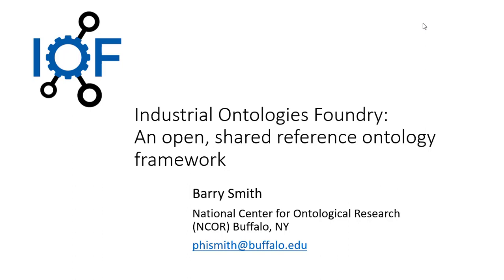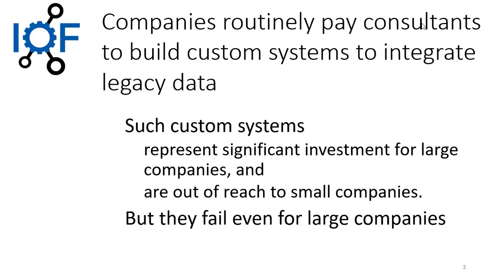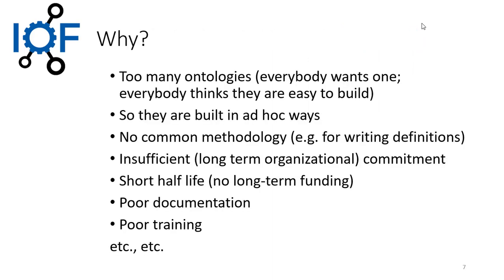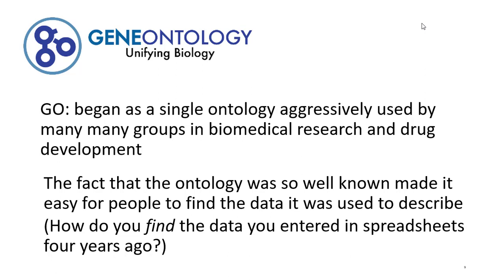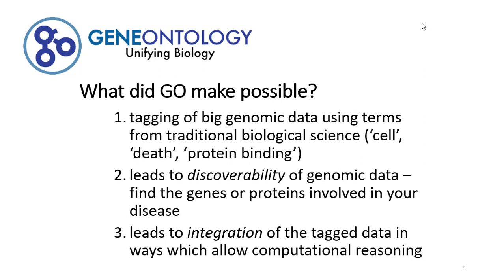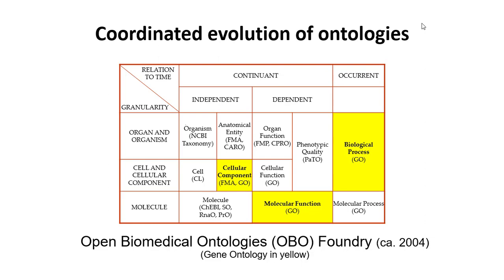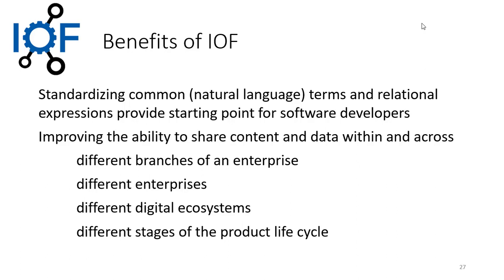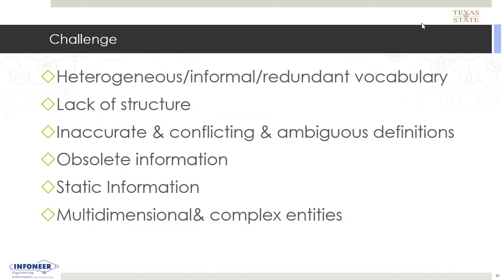Industrial Ontologies Foundry: An ontology framework for the manufacturing industry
The ontologies thus far developed in the industrial domain have been short-lived, fragmented and unattractive to potential users. In the domain of biomedical ontologies, in contrast, the Open Biomedical Ontologies (OBO) Foundry has led to the creation of ontologies which have been used as tools of information-driven biomedical research already for some two decades. This talk describes the Industrial Ontologies Foundry (IOF) initiative, which has been established to pursue in the industrial domain a goal analogous to that of OBO. It describes the origins of the IOF, offers some reasons why ontology projects in the industrial domain have largely failed, describes the modular hub and spokes structure strategy used by the OBO Foundry to avoid such failure, and shows how this strategy is being realized by the IOF.